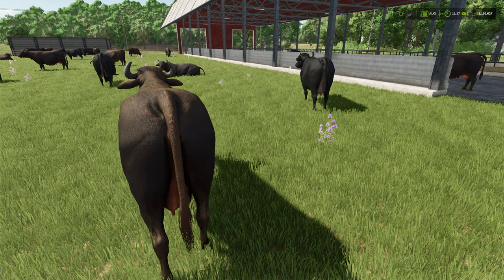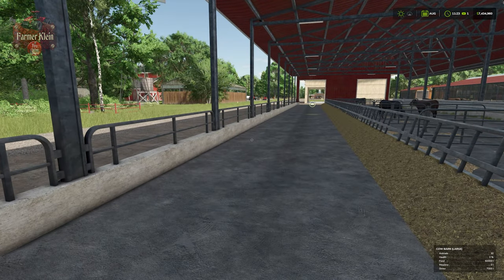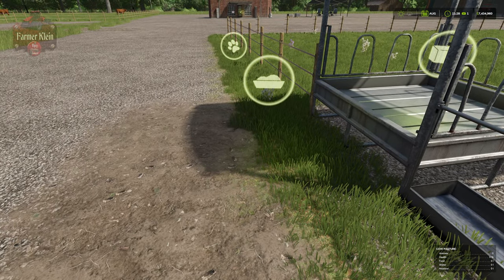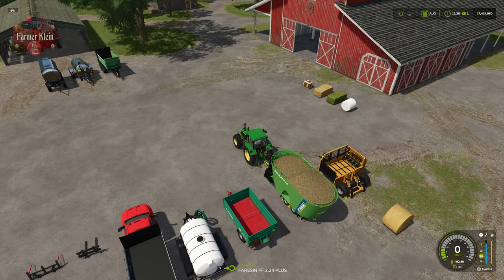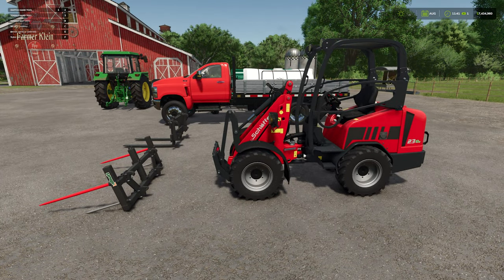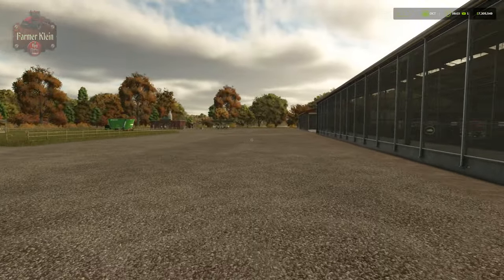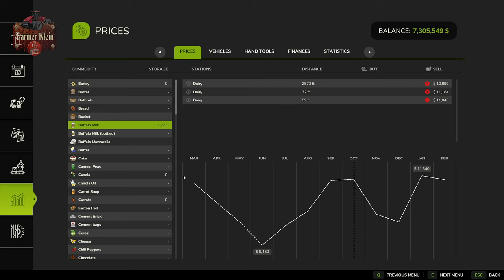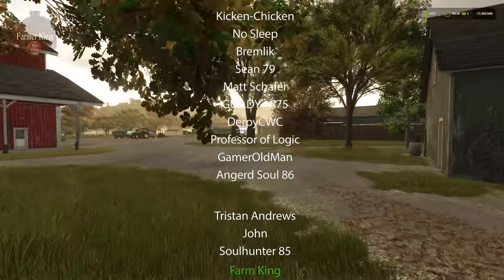The Essential Guide to Water Buffalo in Farming Simulator 25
This video will walk you thru everything you need to know to purchase, keep and profit from water buffalo in farming simulator 25

Games and Online Game Stores

Giants Software - Partner Code: FarmerKlein

Dedicated Gaming Servers
Up to 25G of mod space